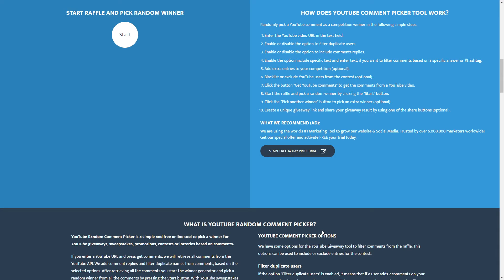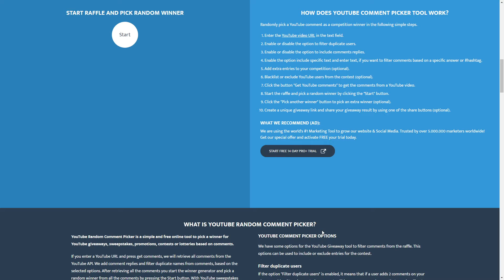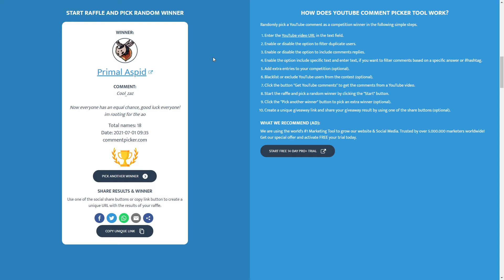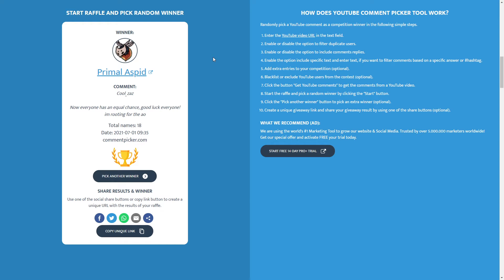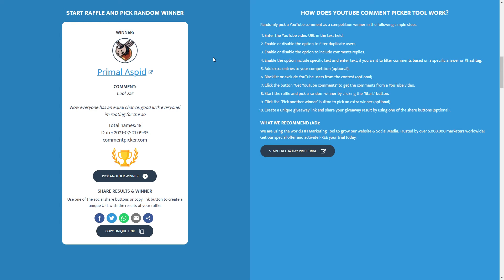Pride Ikoran Winner!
This is the Pride Ikoran winner! Congratulations!
You have 24 hours to claim. Message me in game.

username: Elirra82